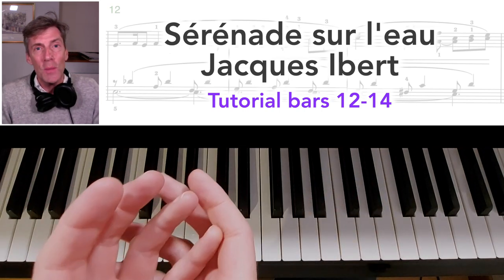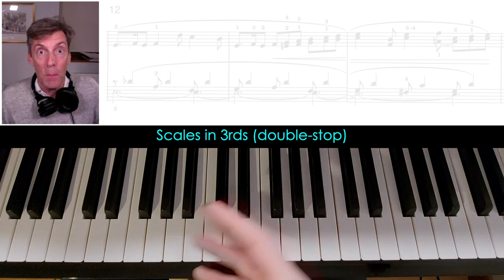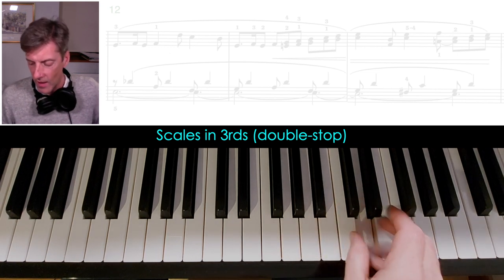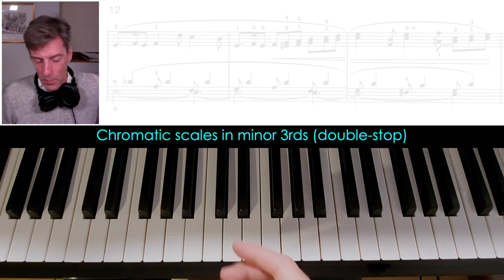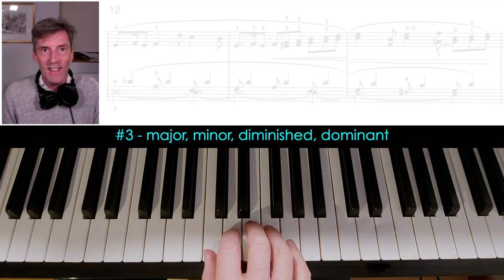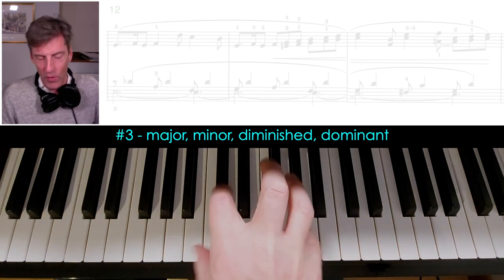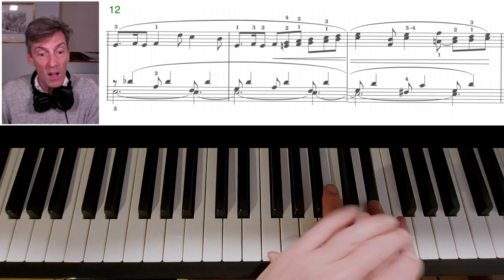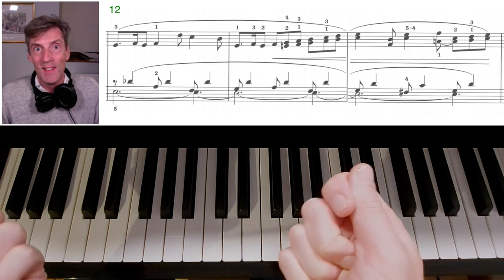🎹 ABRSM Grade 6 Piano (2019 & 2020) - C2 - Sérénade sur l'eau (bars 12-14) by Jacques Ibert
A tutorial on bars 12-14 of Sérénade sur l'eau, from Petite suite en quinze images by Jacques Ibert.
ABRSM Grade 6 Piano (2019 & 2020) - C2
RCM Level 7 (2015)